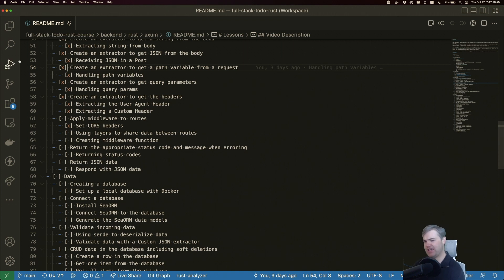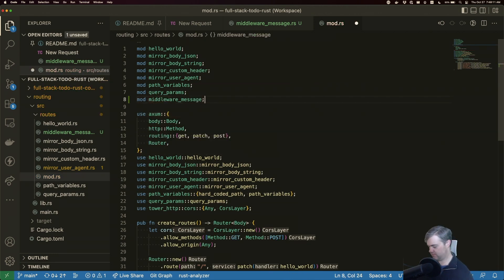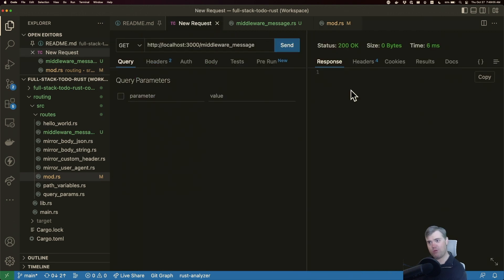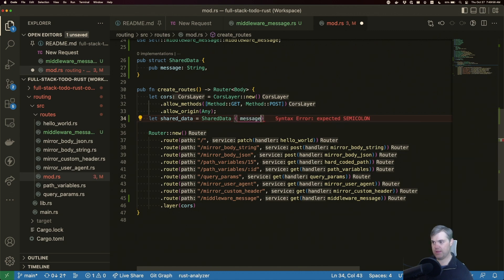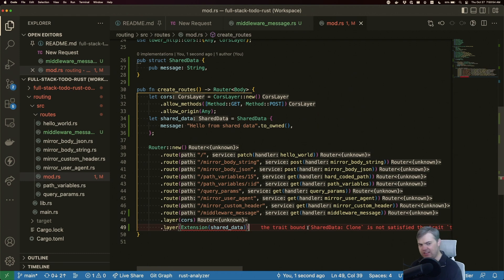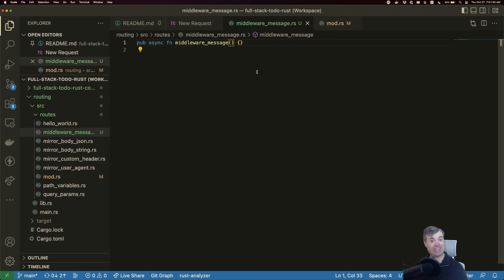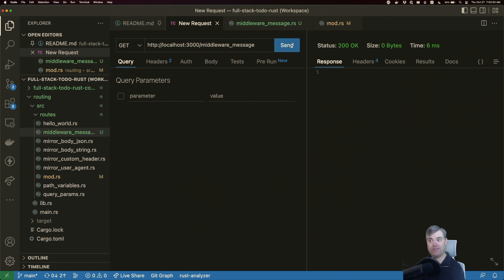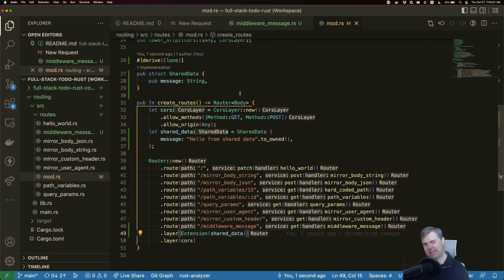Introducton to Axum Shared Middleware Data